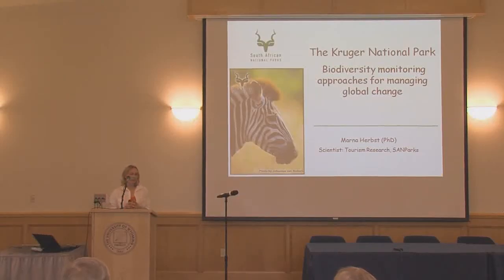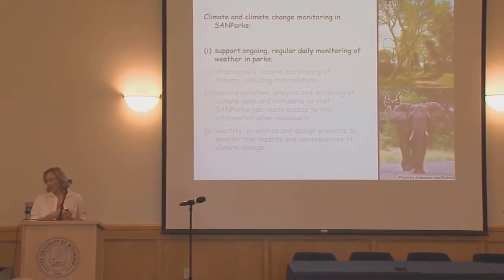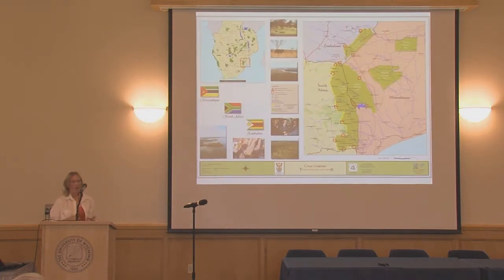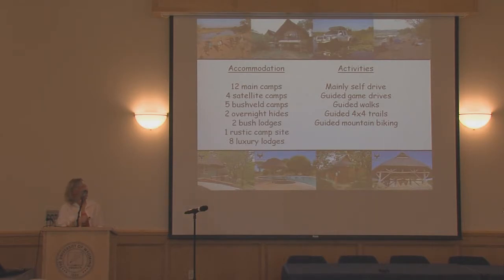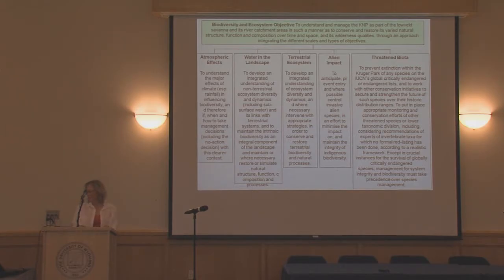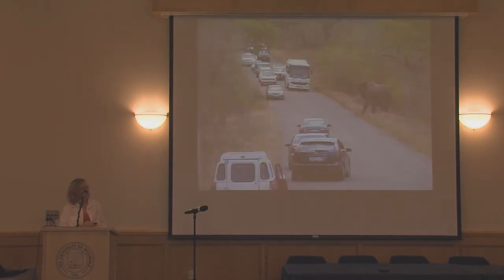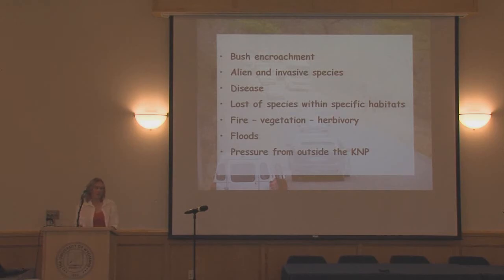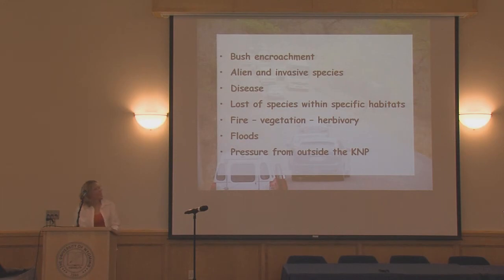Global Change and thae World's Iconic National Parks PART 2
Marna Herbst of the Division of Tourism and Research Kruger SANparks gives a talk titled "The Kruger National Park:  Biodiversity monitoring approaches for managing global change."